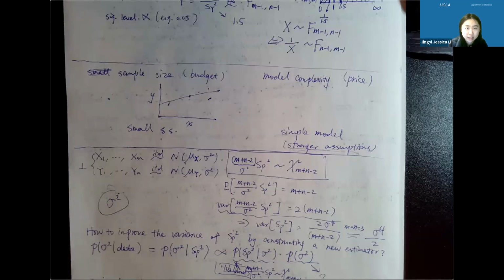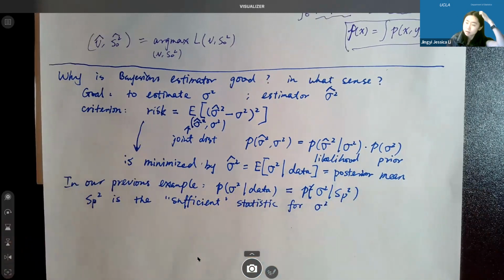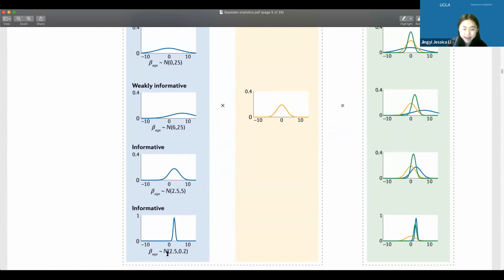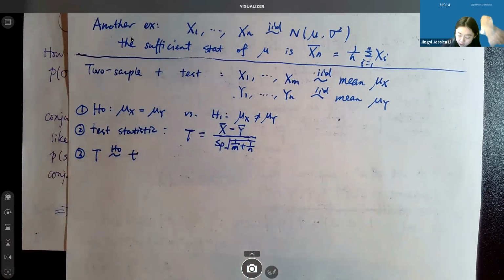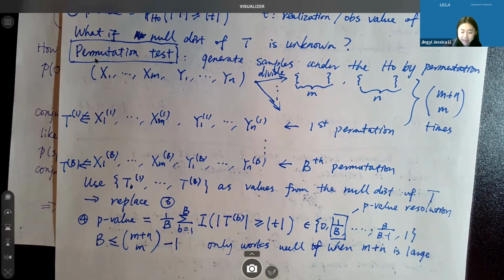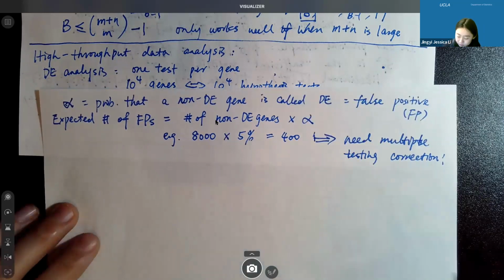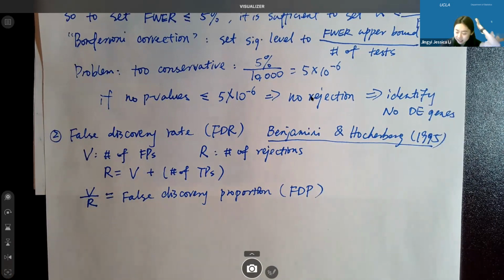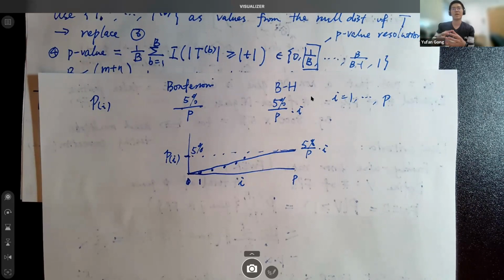STATS M254 - Stat Methods in Comp Bio - Lec 5 (Bayesian stat; permutation test; multiple testing)